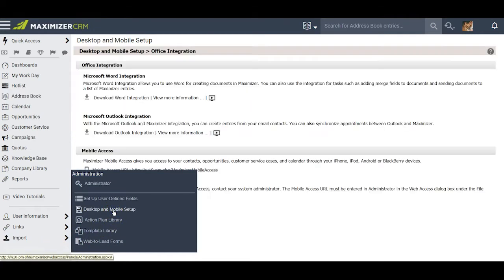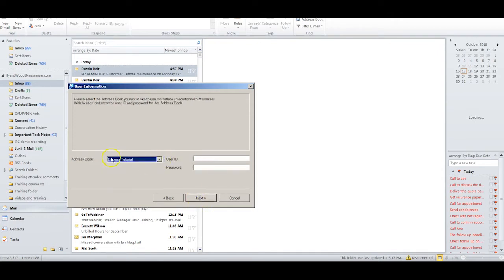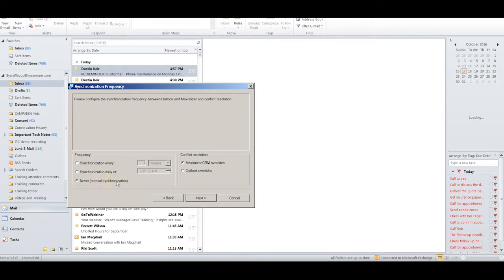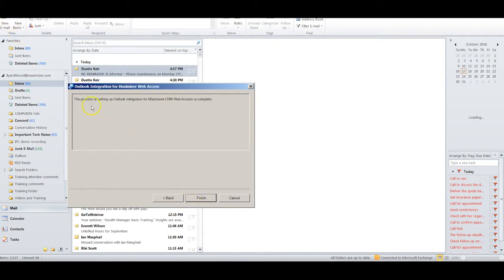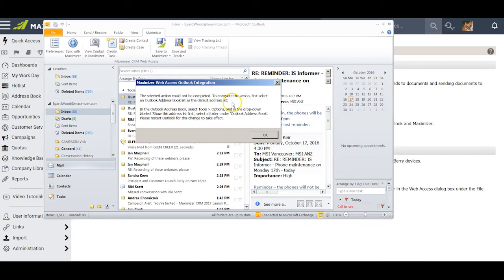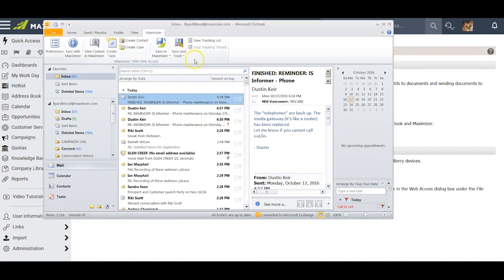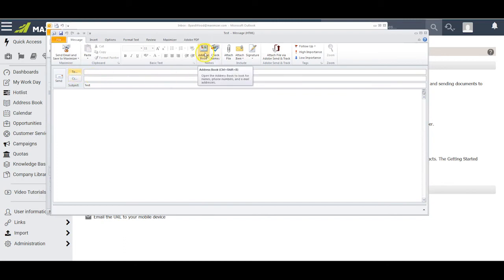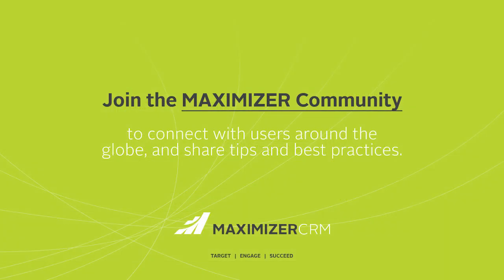Maximizer CRM - How to Use the Outlook Integration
Learn how to use the Outlook integration in Maximizer CRM.